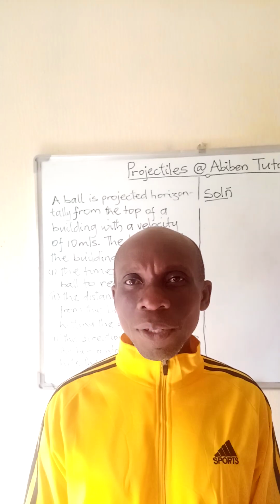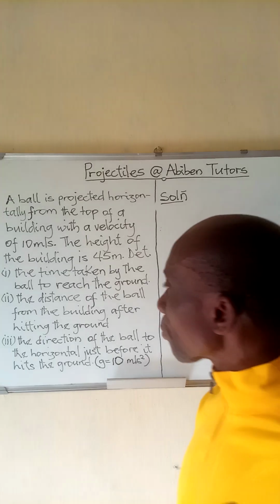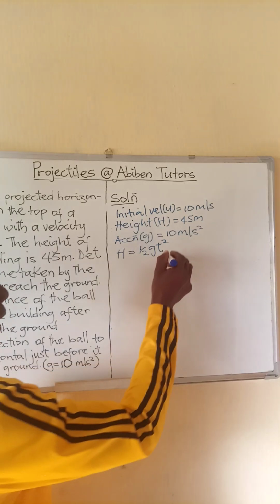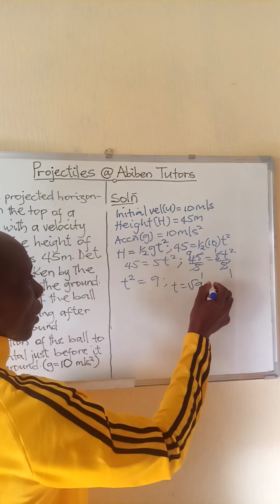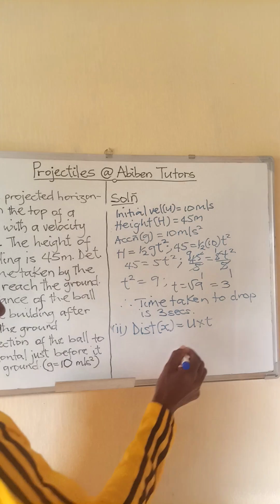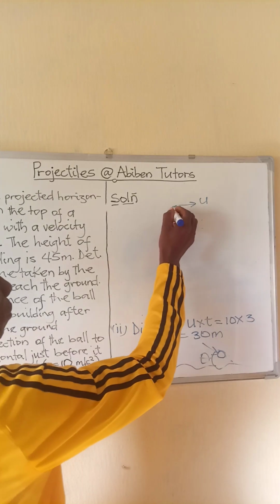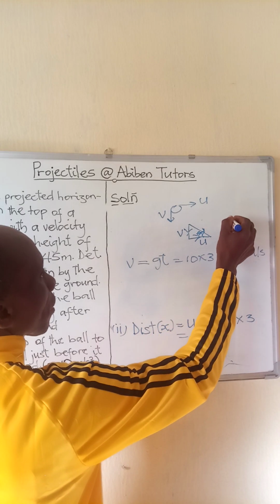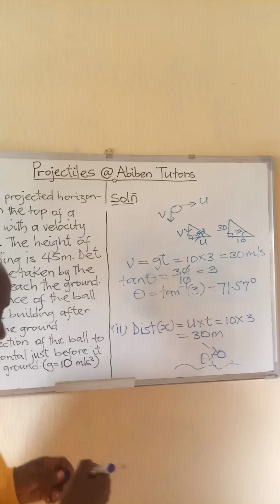WAEC Physics-Projectile Motion solved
A problem on Projectiles, for a body projected horizontally at an initial velocity, from a given height.